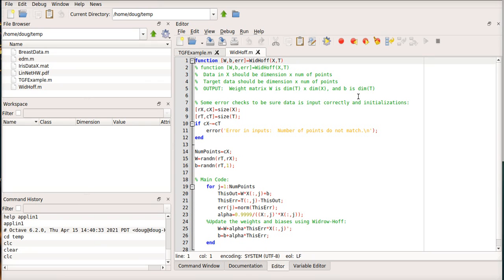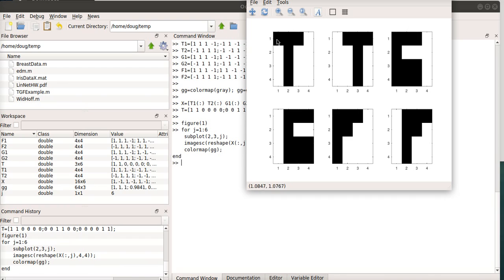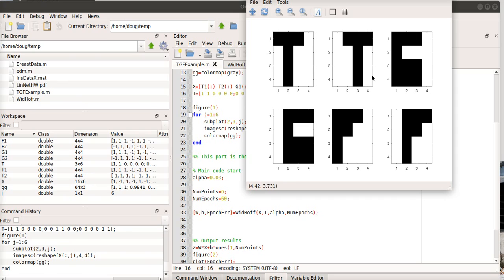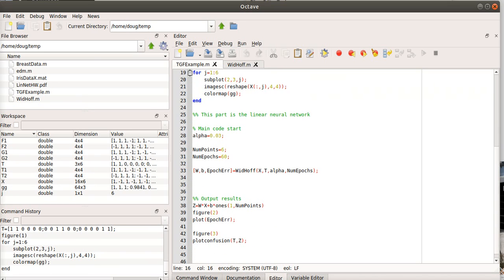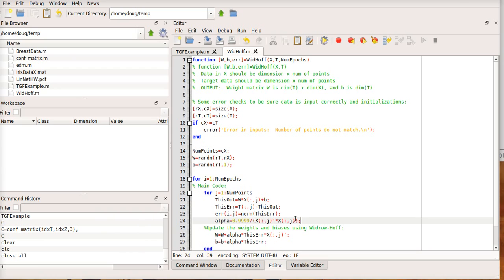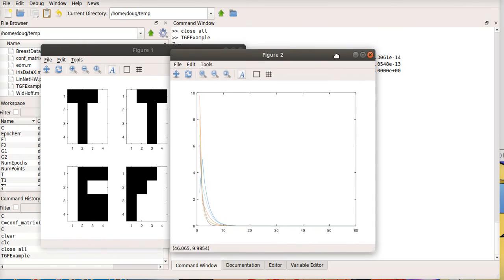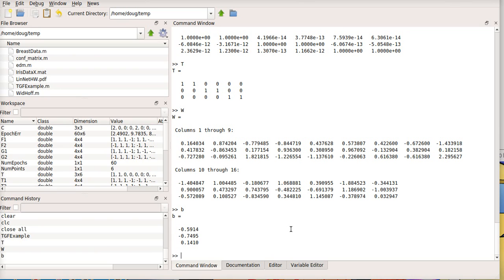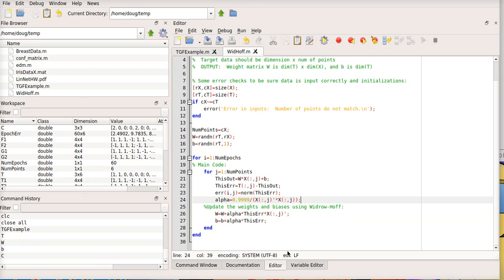Math 350 Linear Neural Nets (TGF Example)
This is a toy example to associate TGF to vectors as a classification device.